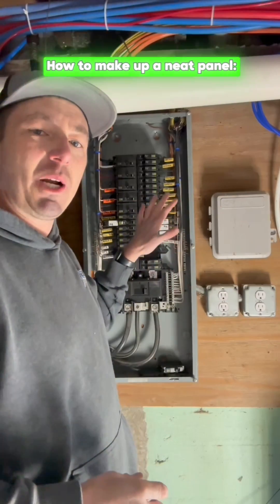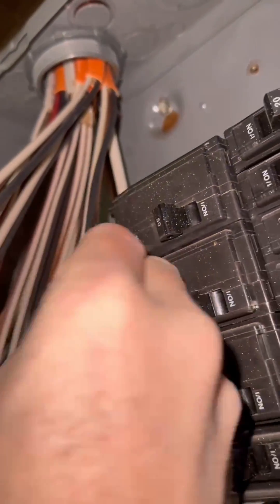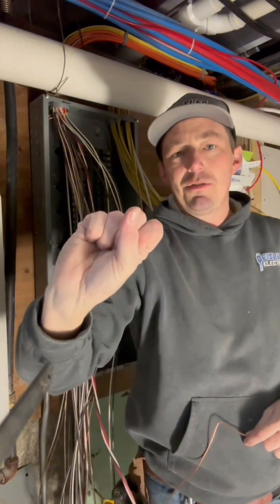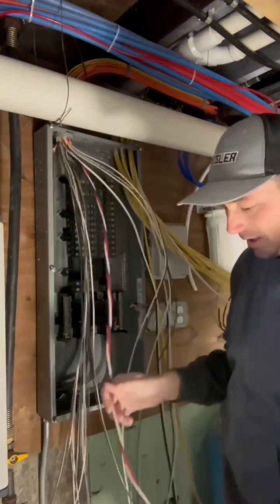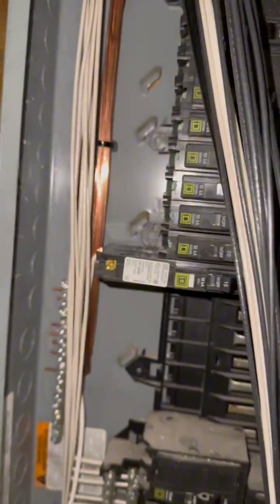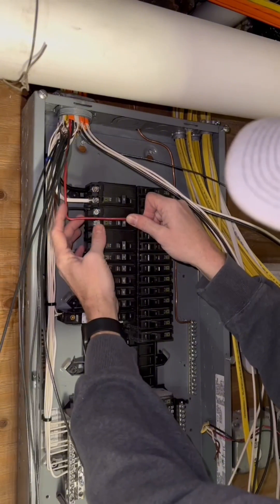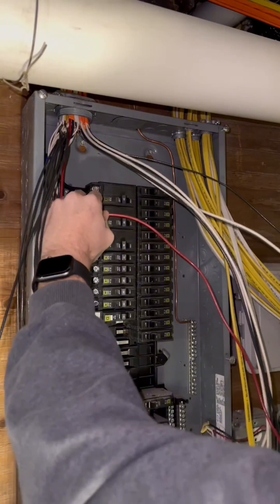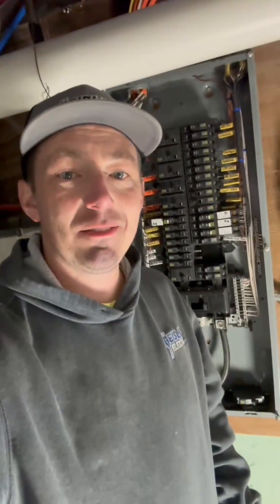How to make up an electrical panel. Remember, some things are better left to the pros…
This video doesn’t scratch the surface on an actual “how to make up an electrical panel” and I didn’t intend for it to. I’ve been doing this for over 20 years and this is not something an untrained professional should attempt.

This is meant for tips and tricks for people that are in the electrical trade and learning to become an electrician.

I am aware that some things are outdated- this was posted at a time when we were only required to have afci’s in bedrooms by our ahj. We were also allowed to use one giant connector as you see in the video 😁 as long as the wires could all move freely once it was finished.

I enjoy constructive criticism so feel free to reference code articles if you see anything(there are a couple in there). 🫡